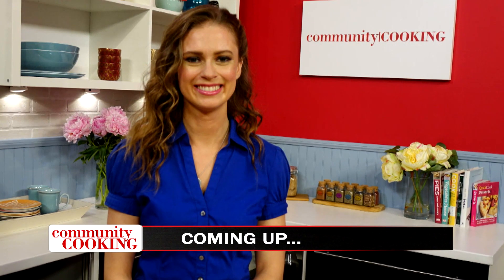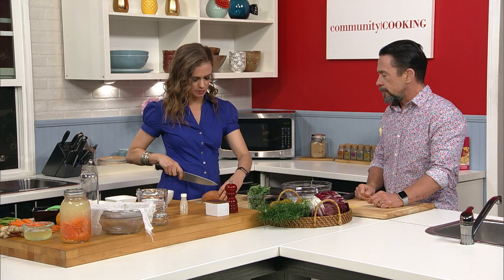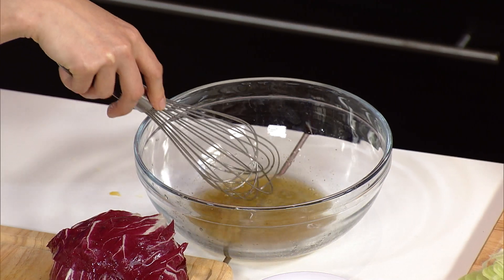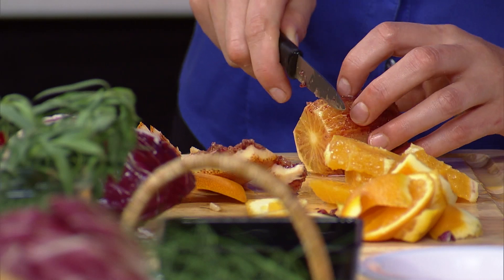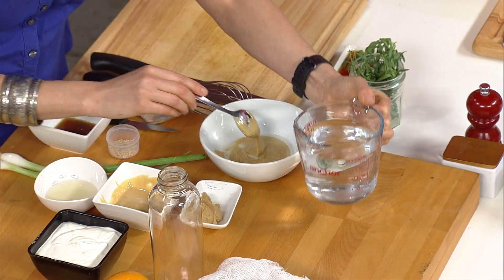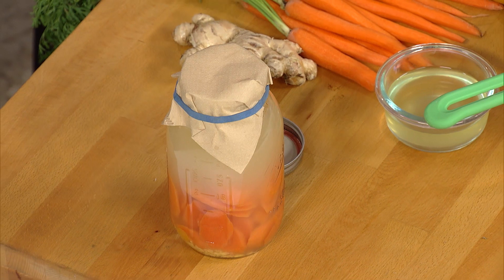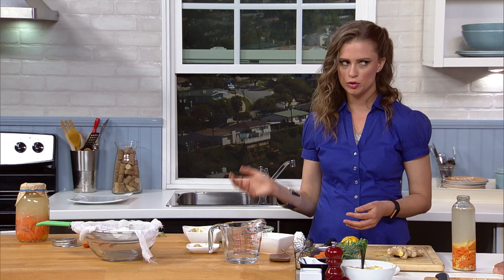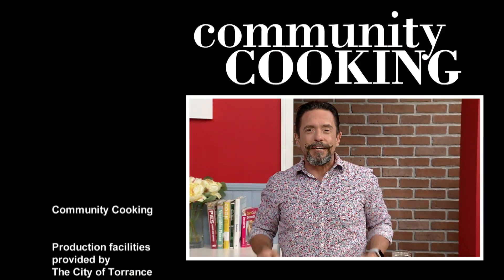Radicchio & Blood Orange Salad, Miso Tahini & Orange Ginger Kvass | Community Cooking 43.19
Guest Chef: Jessica Beaudoin
Prebiotic & Probiotic – Radicchio and Blood Orange Salad, Roasted Sweet Potatoes with Miso Tahini and Orange Ginger Kvass | Community Cooking 43.19